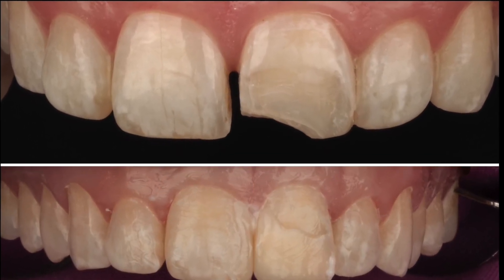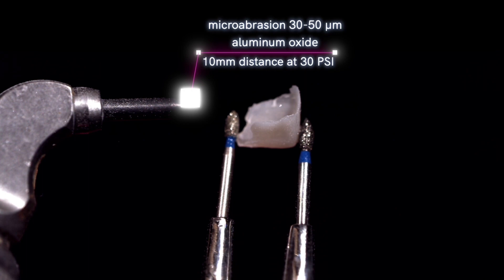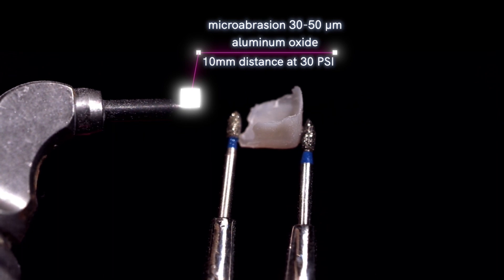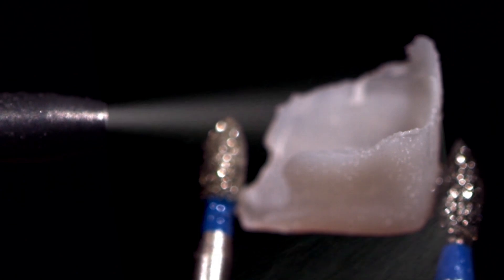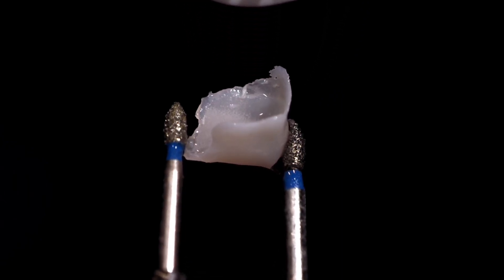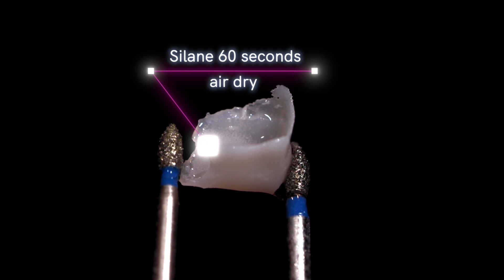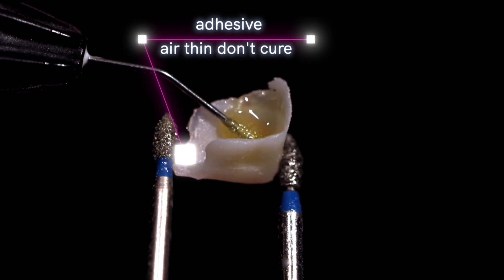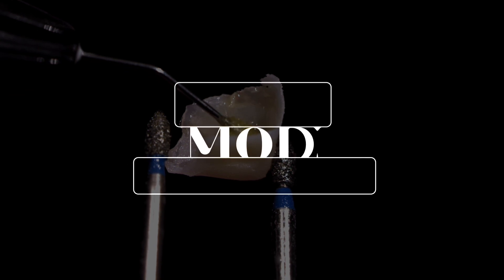MOD Institute TOP TIP: Bonding your 3D printed restorations.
This is a proven method for bonding 3D printed restorations. I use this for inlays, onlays, veneers and crowns.